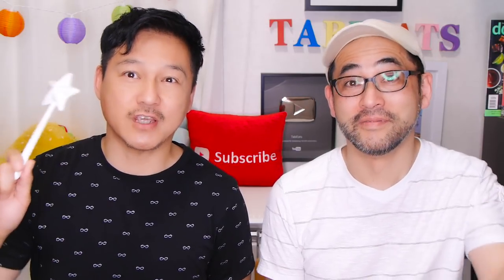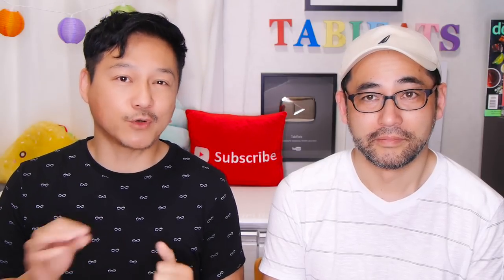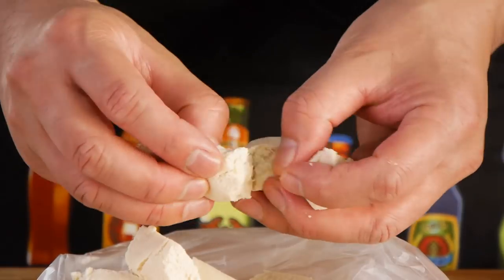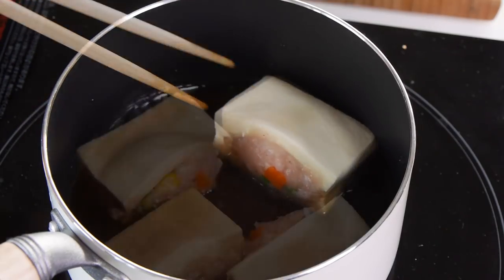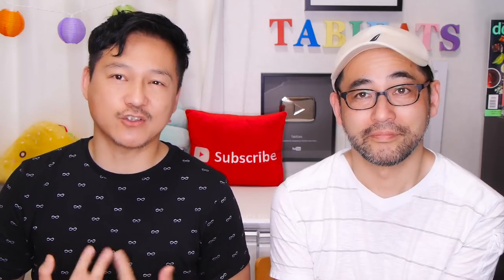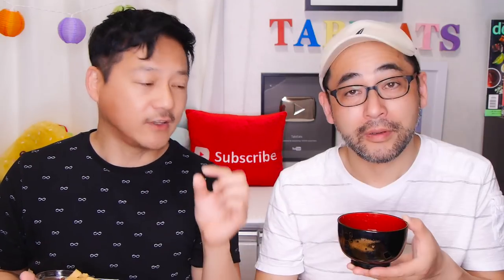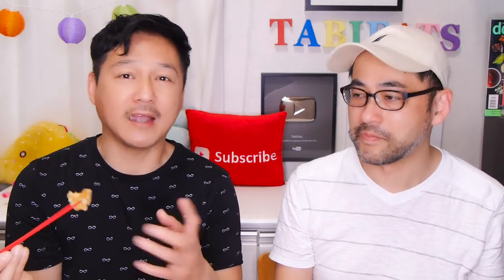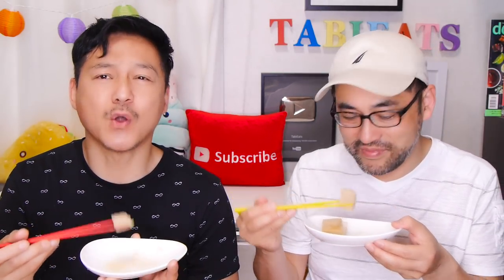Supermarket Japanese Food KOYADOFU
Koyadofu is freeze-dried tofu and can be used in many ways. Today we're going to show you 6 different dishes that you can make with this versatile Japanese ingredient.

VIDEO SCHEDULE:

RECIPE VIDEOS: 2nd & 4th Tuesdays
INTERNATIONAL FOOD HAULS: 1st & 3rd Tuesdays
FOOD TRAVEL: Thursday
CONVENIENCE STORE HAULS-GADGETS-CHALLENGES: Saturday
LIVESTREAMS:SUNDAY 2PM Japan Time